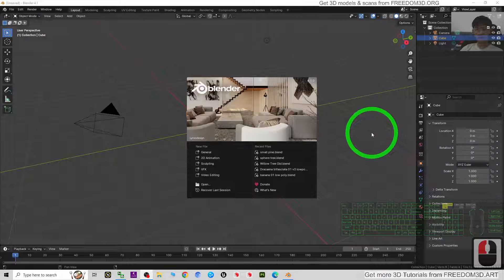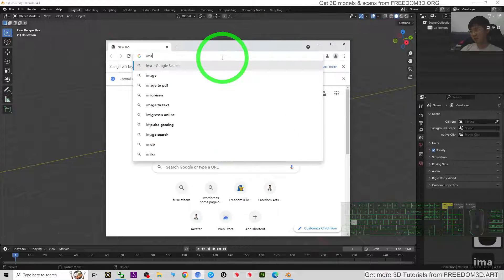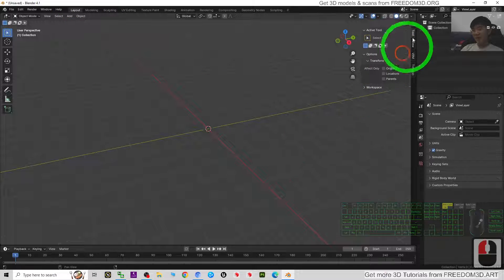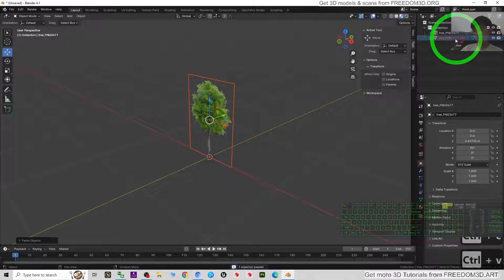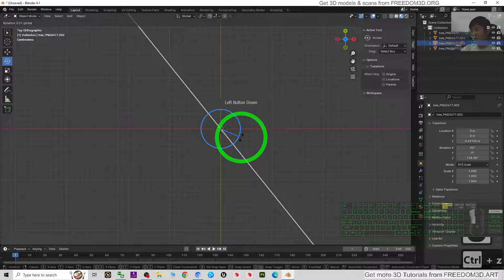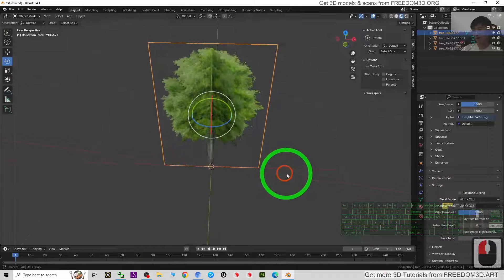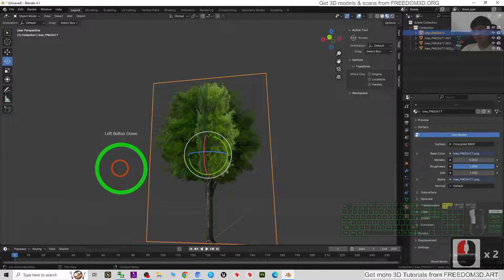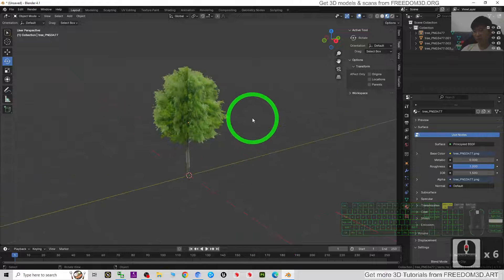How to create Tree without plugin | Blender 4.1 Tutorial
Description:
Hey guys, how to create tree for Blender 4.1 without plugin! This is easy! This is my step-by-step tutorial, it is really fast! ENJOY! and have fun! Happy 3D Modeling, 3D Animation + 3D Game Dev! ENJOY!

Blender,
Tree,
Modeling,
CGI,
3D Modeling,
3D Animation,
Game Dev,
Tutorial,
Freedom Arts,